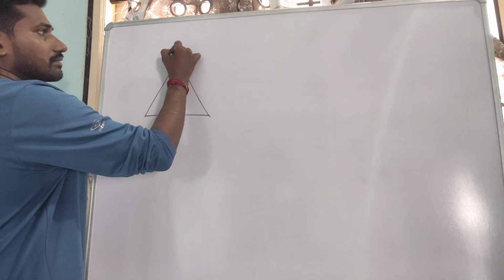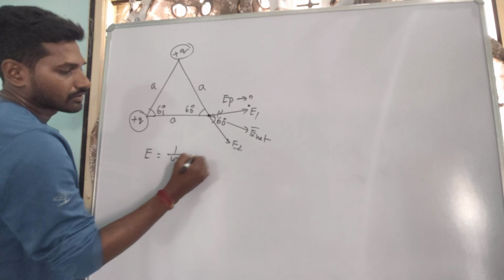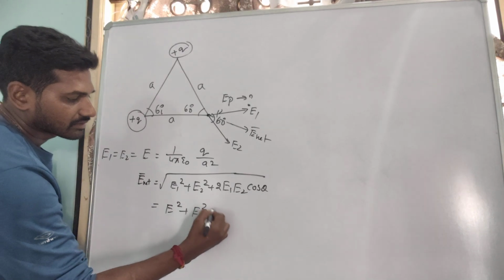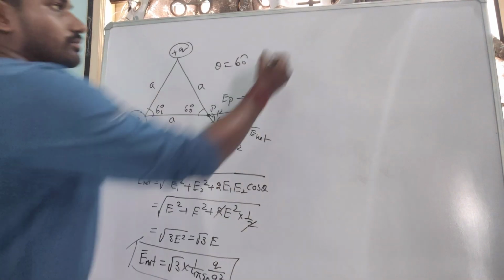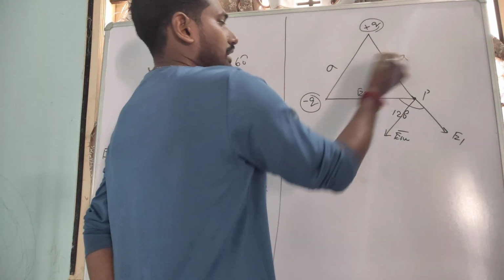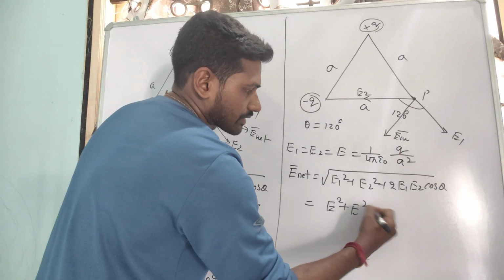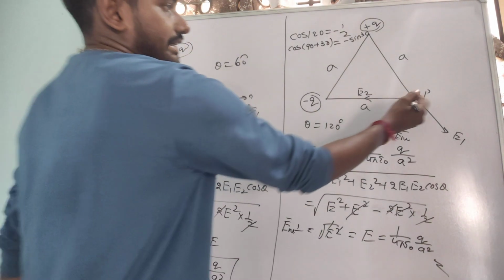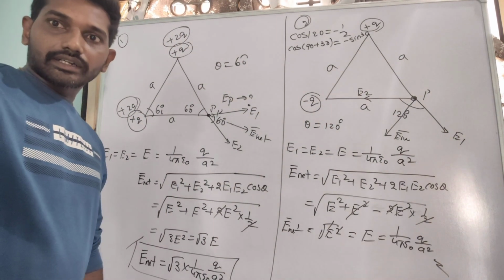Electric charges and fields problems based on equilateral triangle corner